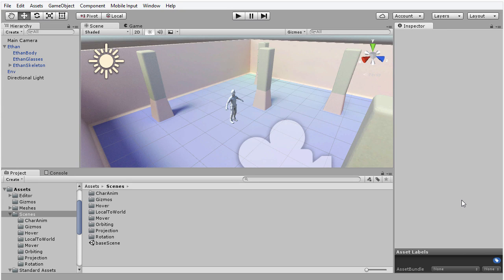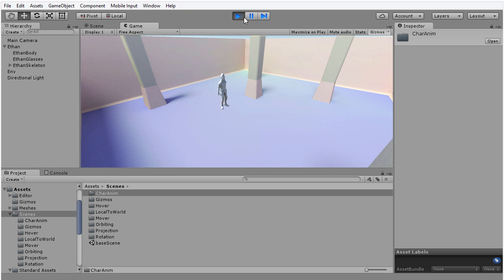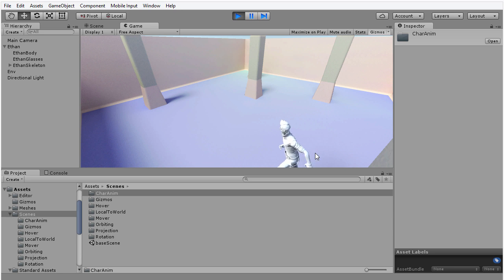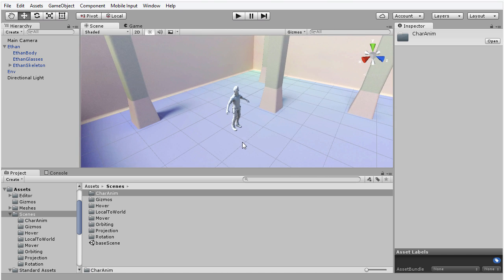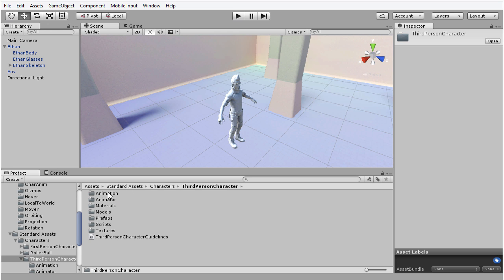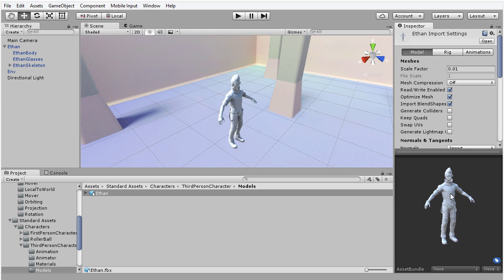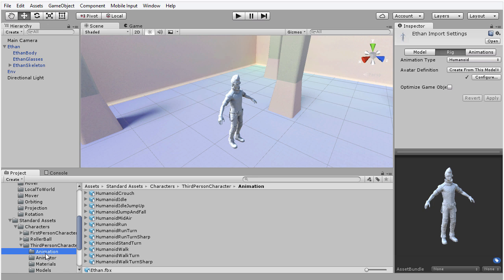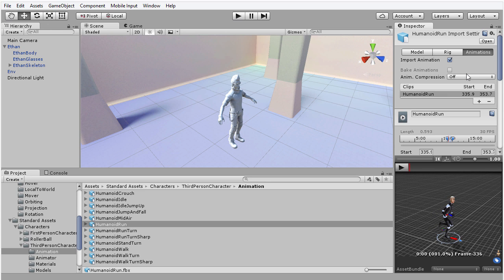02 Getting Started with Character Animation